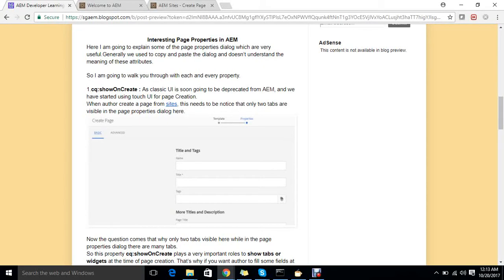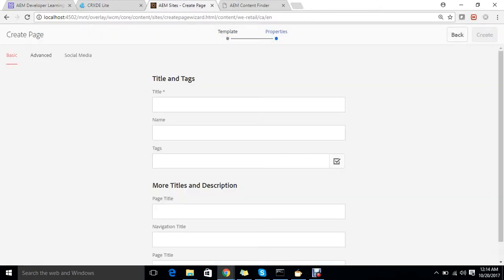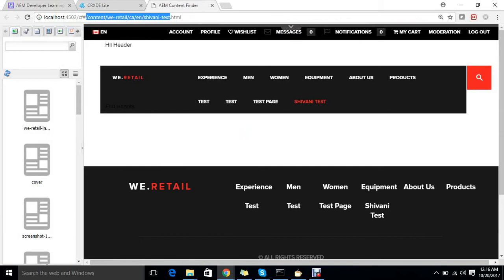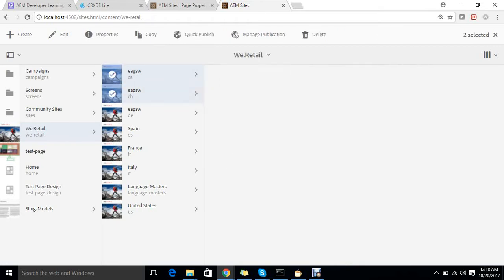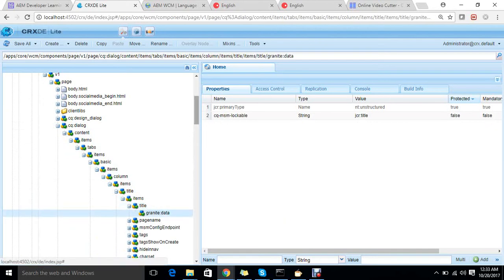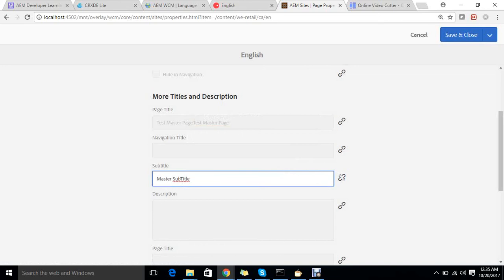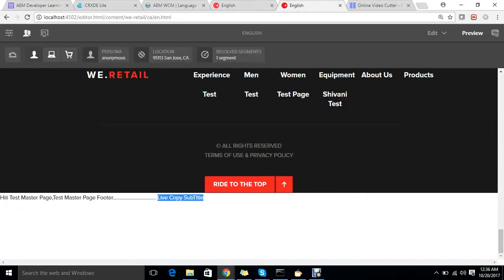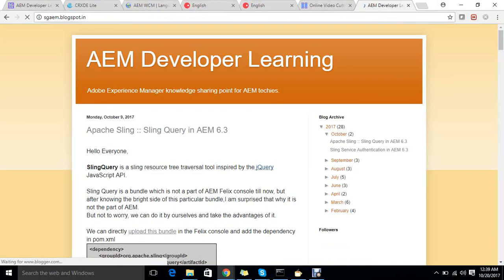Useful Properties in Page Properties in AEM 6.3